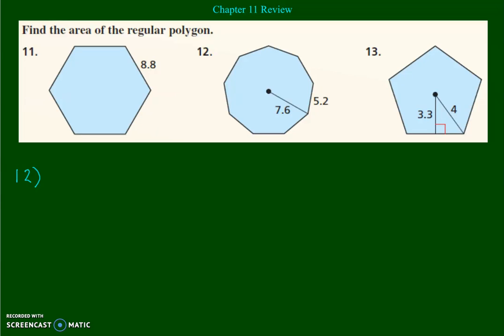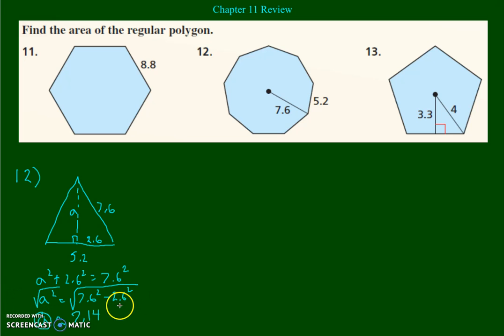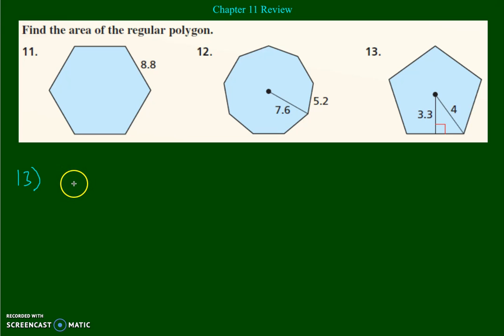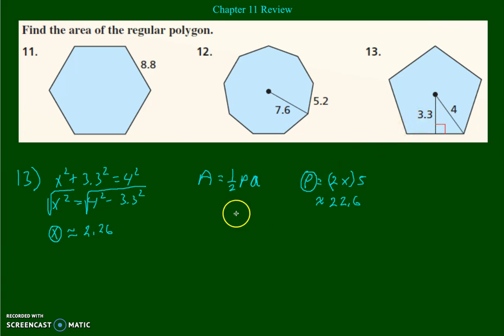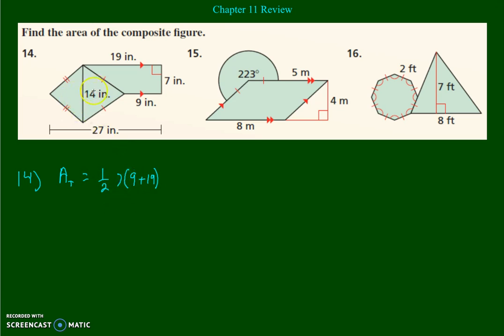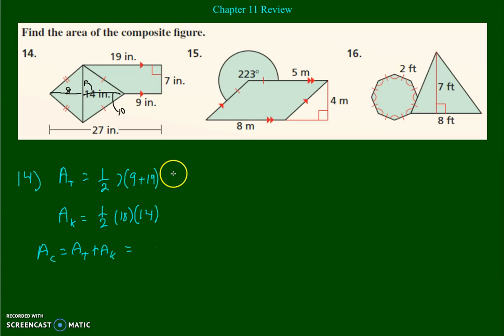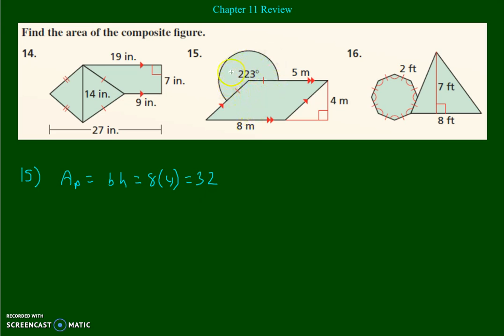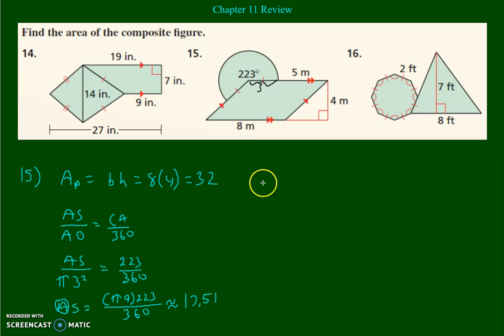Chapter 11 Review 12 15